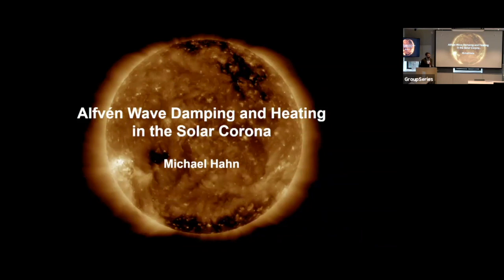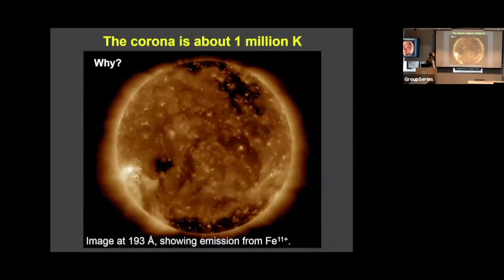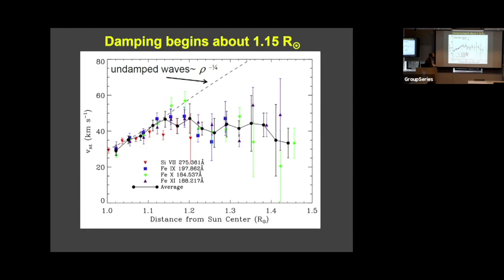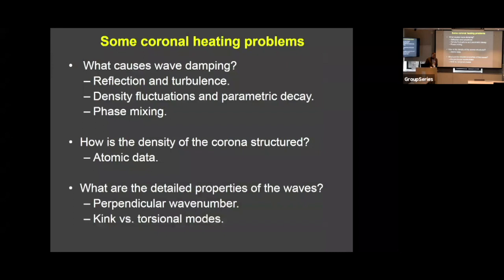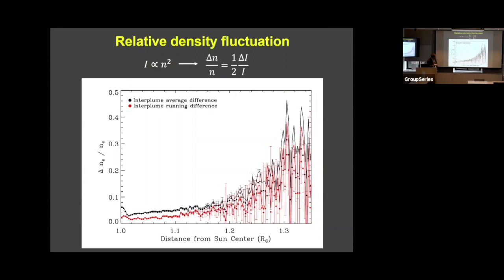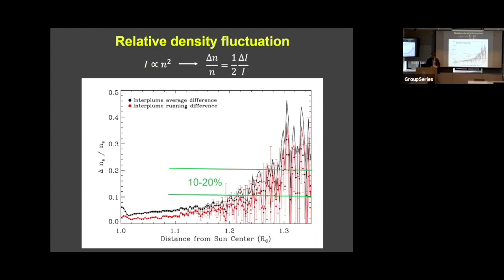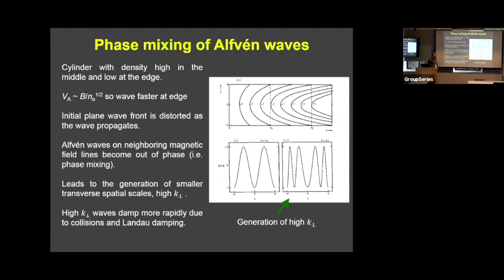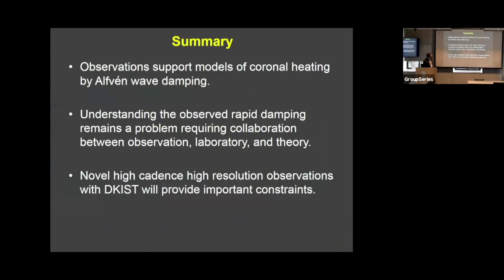Michael Hahn - Alfven Wave Damping and Heating in the Solar Corona (March 4, 2021)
Understanding the heating of the solar corona has been considered one of the major problems in astrophysics for over 80 years. Wave-driven theories of coronal heating posit that photospheric convection generates plasma waves, particularly Alfven waves, which propagate along magnetic field lines into the corona where they are damped thereby transferring their energy to particle heating. Based on analyses of spectroscopic data, we have found that Alfven waves do carry sufficient energy to heat the corona and that the waves are damped efficiently at low heights. I will discuss our ongoing observational studies to understand the properties of solar Alfven waves as well as laboratory plasma experiments that aim to better understand the physics of Alfven wave damping in inhomogeneous plasmas similar to those in the solar corona. More details